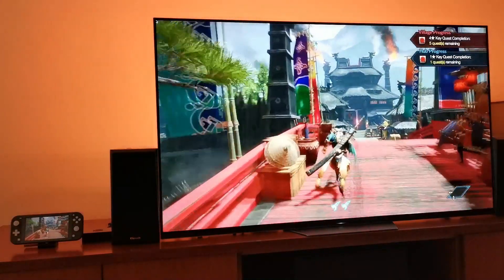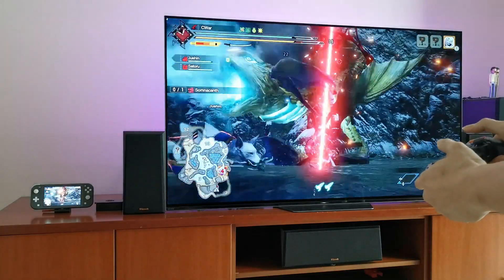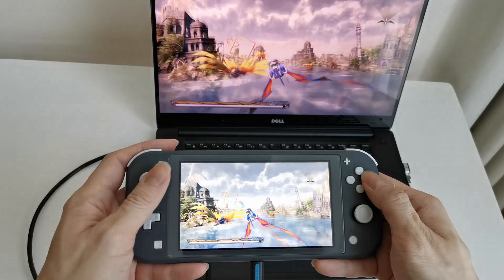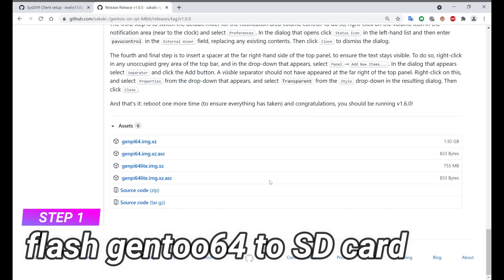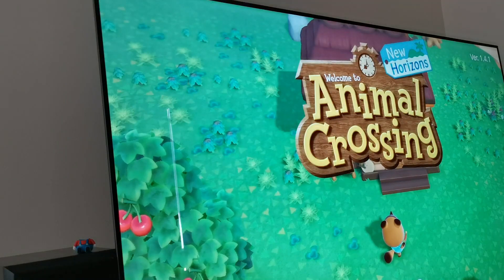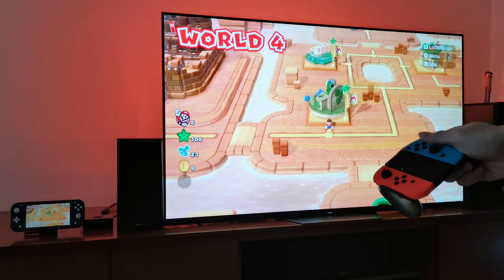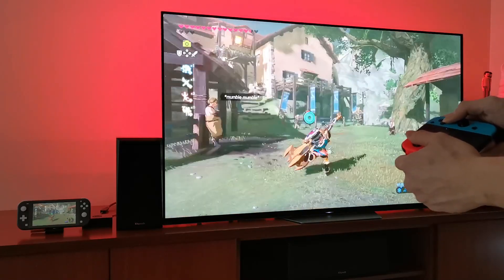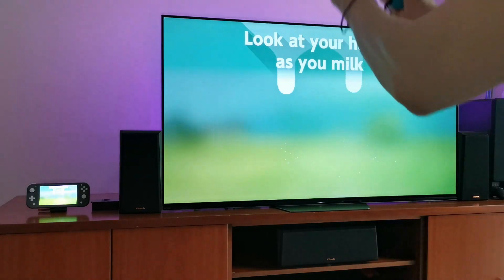DOCK Nintendo Switch Lite on TV with Raspberry Pi (2021 HOW TO) SysDVR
Finally, a Switch Lite Dock solution! Play your Nintendo Switch Lite on TV, with Raspberry Pi 4 and SysDVR. I'll show you how to use SysDVR on Raspberry Pi, in 4 hopefully simple steps.

Can Switch Lite connect to TV? As a Switch Lite owner, the ability to dock to TV would be nice. With the Raspberry Pi Switch Lite Dock, yes you can.

Chapters:
0:00 Intro
0:30 Can you connect a Switch Lite to TV?
0:56 Features of Raspberry Pi Switch Lite Dock
1:46 How to install SysDVR on Raspberry Pi 4
3:59 Limitations of Raspberry Pi Switch Lite Dock
5:22 Nintendo Switch vs. Switch Lite vs. Switch Pro?

Get the same Nintendo Switch Lite Dock for charging and USB
Control your Nintendo Switch using a Dualshock or Xbox controller
DIY Raspberry Pi 4 Board

Step 1: Flash Gentoo64 Lite Image to an SD card
You can use the Raspberry Pi Imager to flash
Once you have Gentoo64 up and running, type "nmtui" into the command line prompt to setup wifi.

The next steps will have a lot of command line inputs if you're new to Pi projects or Linux. I suggest you access the Pi through SSH using an SSH client such as

You can follow the instructions above if you know your way around Linux, else you can copy paste the lines below in your SSH session

## the line below will take a while, have a coffee break while it's compiling and installing
cd $HOME/sdl2_sources/SDL2-2.0.14 &&
./configure --enable-video-kmsdrm --disable-video-rpi &&
make -j4 && sudo make install &&
cd $HOME/sdl2_sources/SDL2_image-2.0.5 &&
./configure && make -j4 && sudo make install &&
cd $HOME/sdl2_sources/SDL2_ttf-2.0.15 &&

## use line below in each session before launching SysDVR, or include in a bash script
export LD_LIBRARY_PATH="/usr/local/lib"

mkdir -p $HOME/dotnet && tar zxf dotnet-sdk-5.0.202-linux-arm64.tar.gz -C $HOME/dotnet &&
export DOTNET_ROOT=$HOME/dotnet &&
export PATH=$PATH:$HOME/dotnet &&
sudo ln -s /home/demouser/dotnet/dotnet /usr/bin/dotnet

Follow the instructions on their github to extract and install.